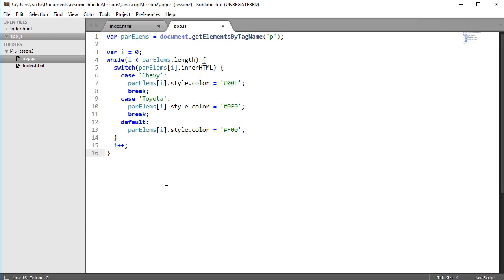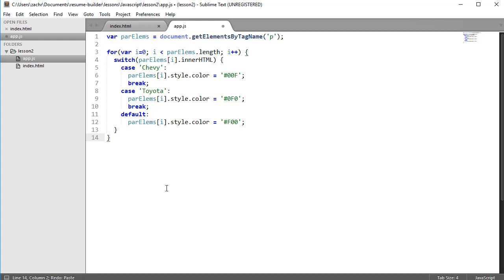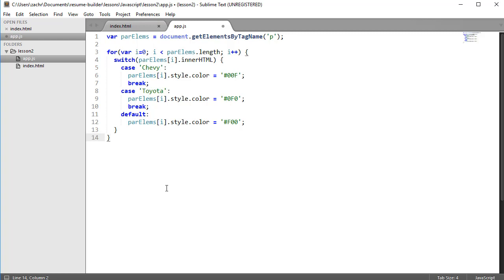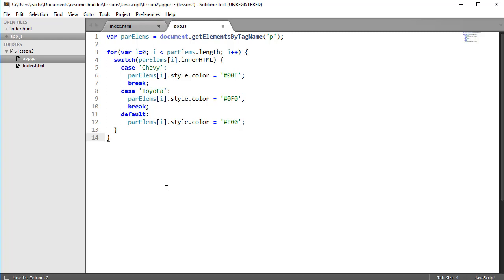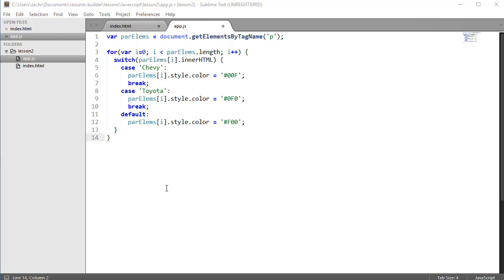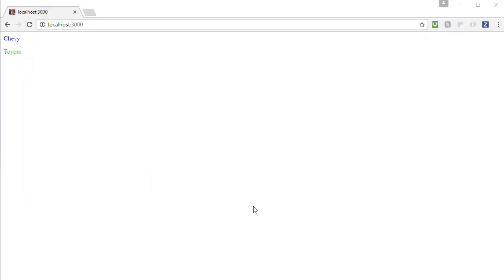JavaScript For Loops